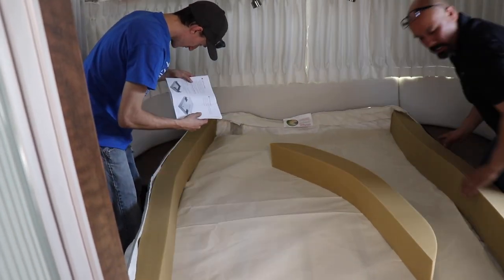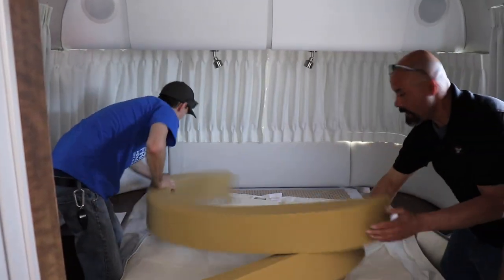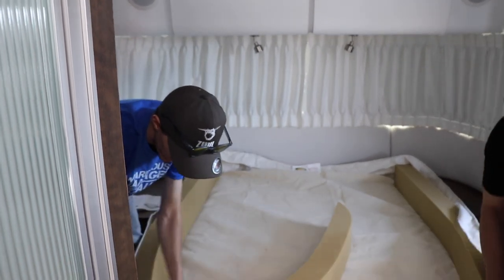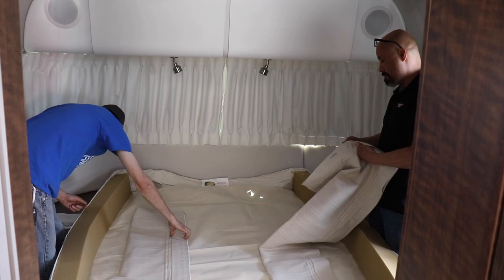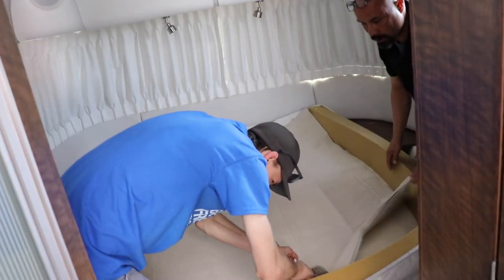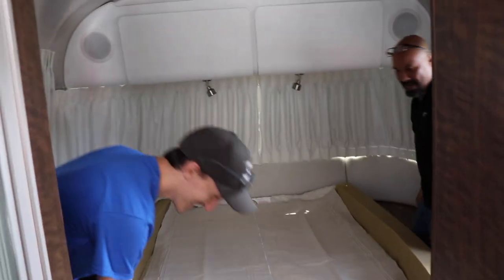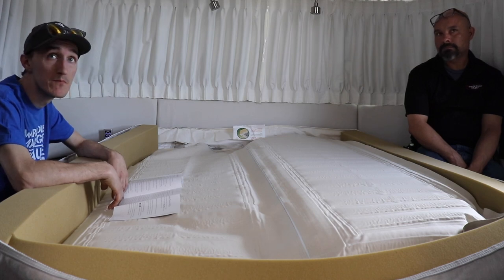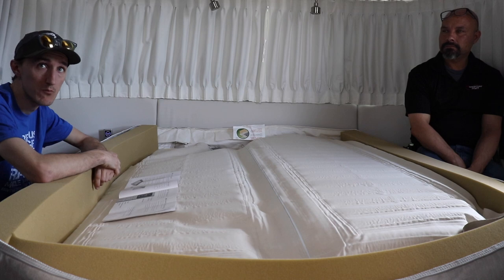Sleep Number Mattress for the Airstream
Episode 21 - Sleep Number Mattress for the Airstream

Sleep Number R5 Short Queen Radius Mattress

Installing the Sleep Number Mattress for the Globetrotter Airstream (WandA). This is the perfect mattress for those couples that have different bed preferences.